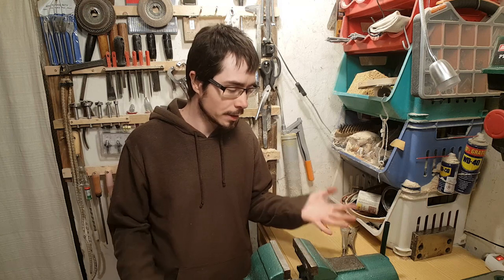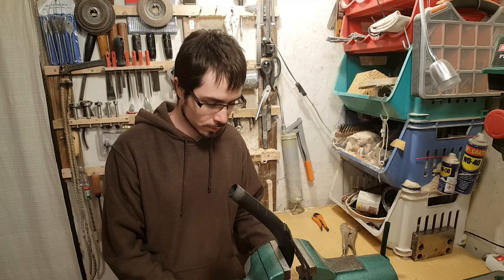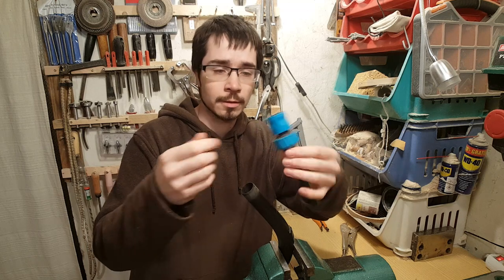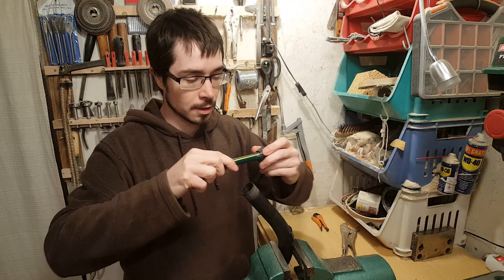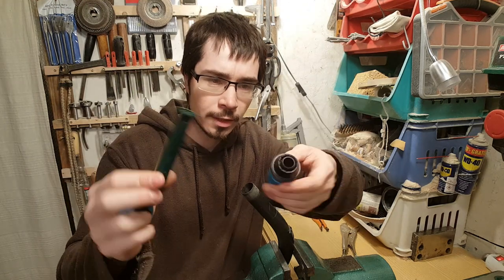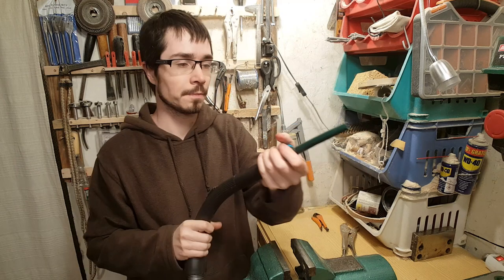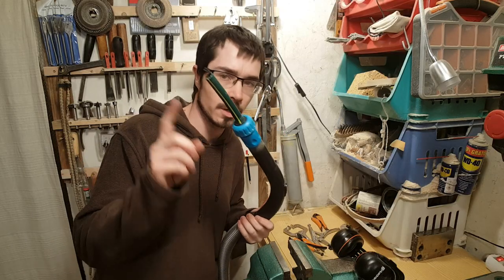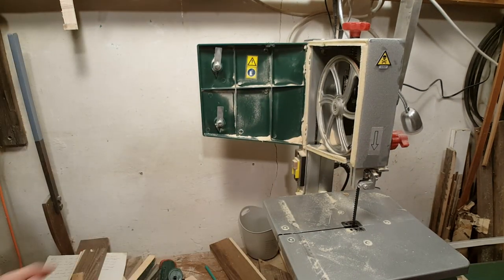How to make a Vacuum Cleaner Nozzle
In this video I will teach you how you can make a Shop-vac* Nozzle to clear out your hard-accessed areas around your home, such as sawdust from inside the bandsaw. Brace yourselves! Feri is cleaning!!! In the end I'll also present you with my genius Halloween costume idea! Prepare for impact!

For such small youtubers like me, every single like is precious. They help my videos get recommended to others as well, and that's how my channel can grow more and more popular, so I am grateful for every bit of support from you!

- - - - - - - - - - - FeriTales - What to expect from this channel - - - - - - - - - -

Ongoing shows:
- Easy (low budget!) DIY projects: mainly woodworking, but sometimes metalworking.
- Beekeeping experiments (I call them experiments because my plans don't always work)

Planned shows:
- Feri's Favourite knots (now shooting!)
- Hungary Retro - collectibles from the ruins of this Post-Socialist Paradise (planned)
- Random Trivia that makes me seem smart! :D

Questions/Suggestions are highly appreciated!

Facefully Yours,
Feri